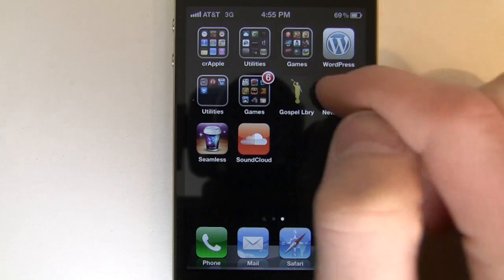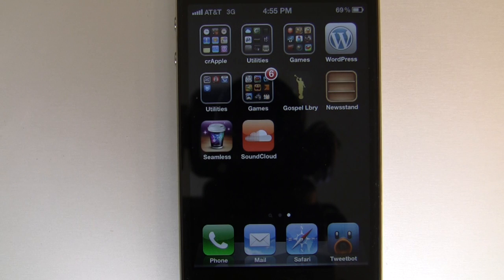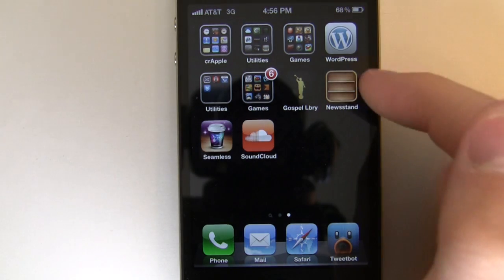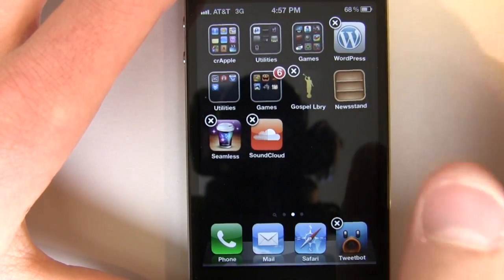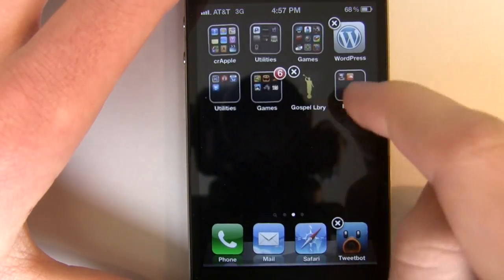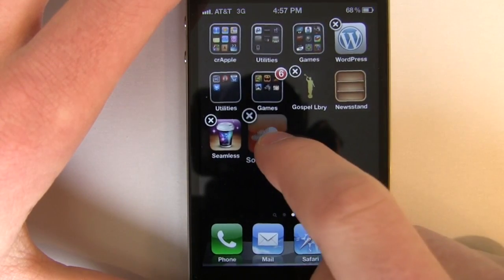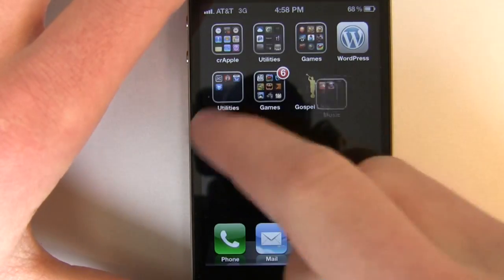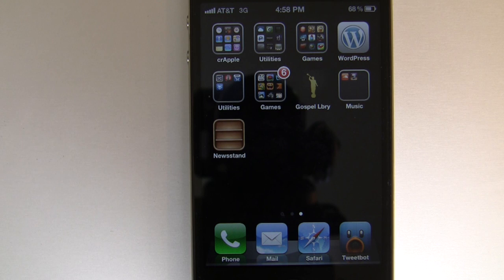Put iOS 5's Annoying Newsstand.app in a Folder without Jailbreaking